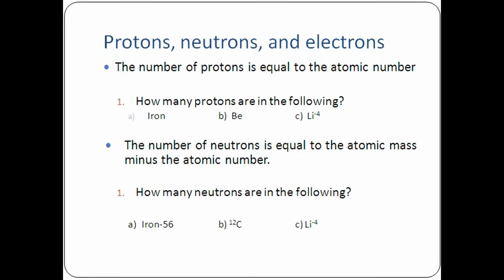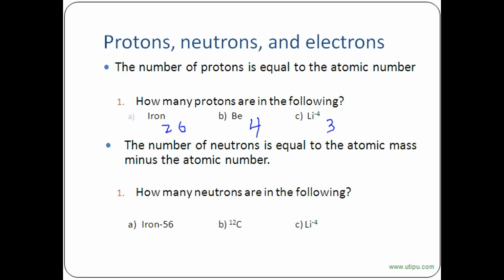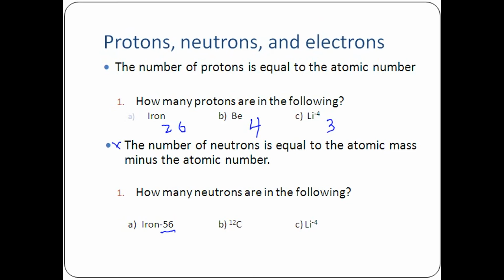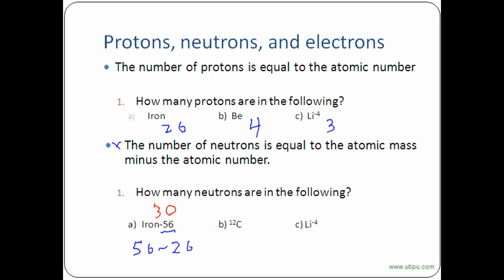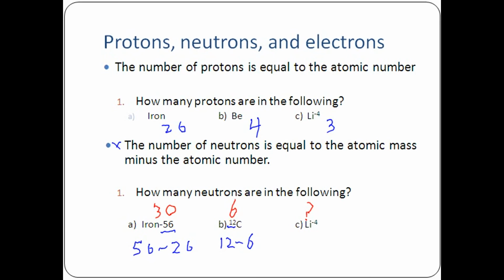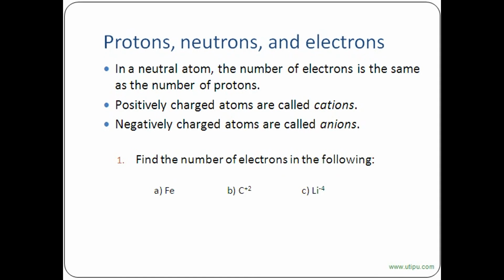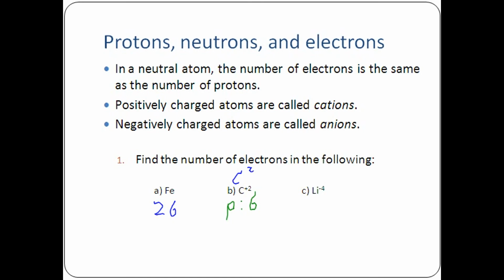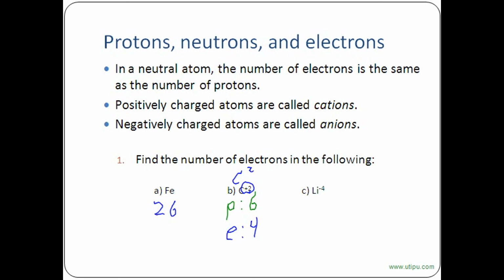VM Chemistry - Determining number of protons, neutrons, and electrons in atoms